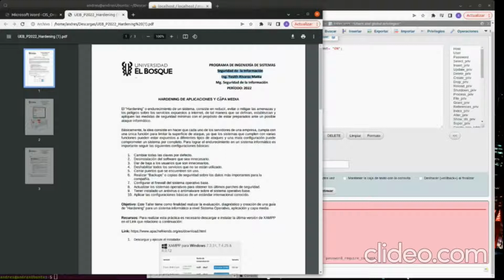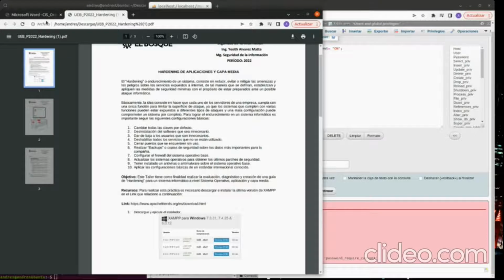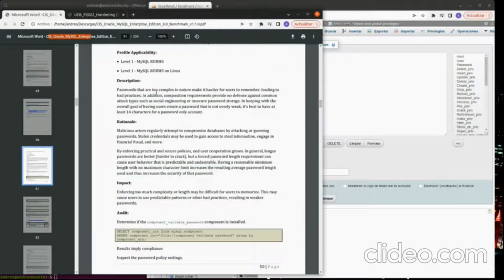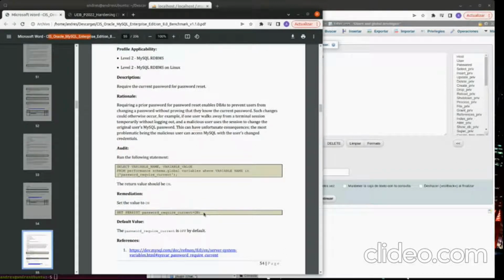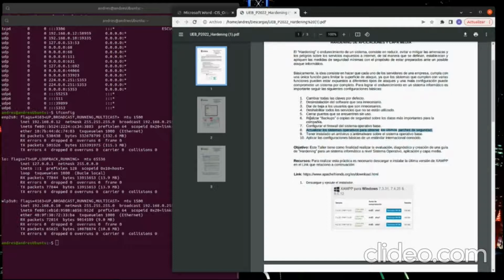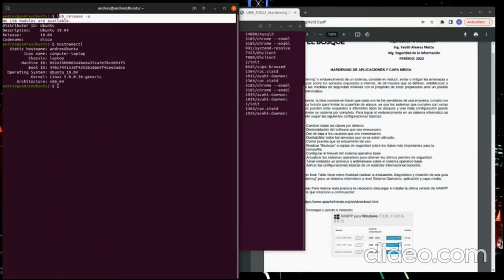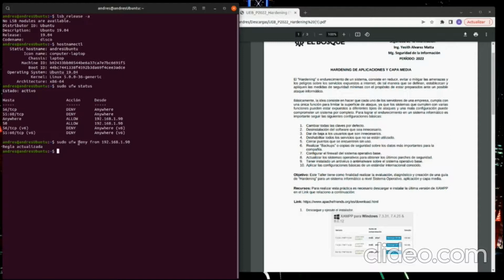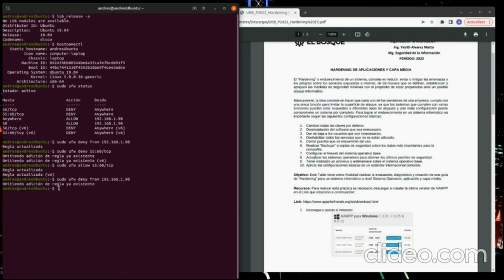Hardening XAMPP (Apache y MySQL)